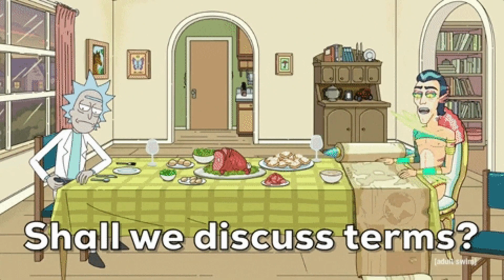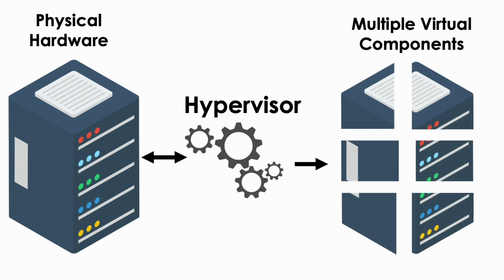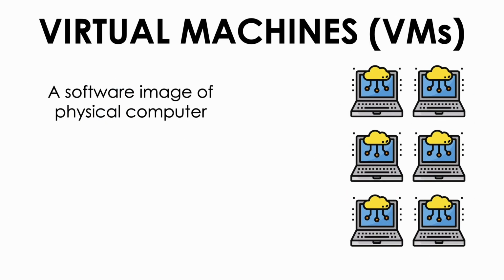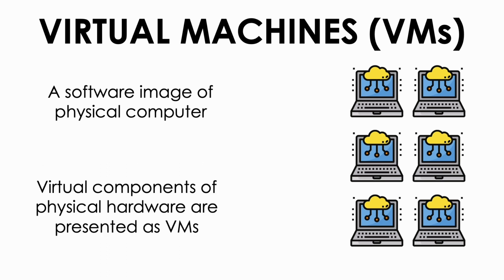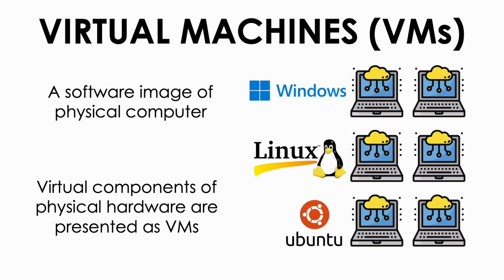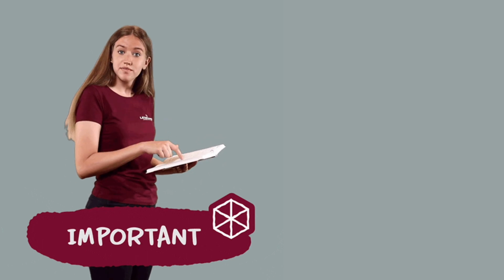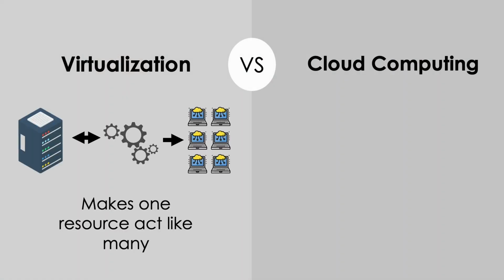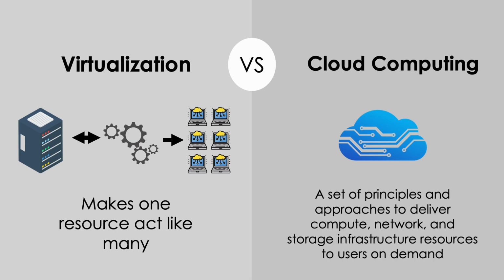Virtualization | Beginners AWS Cloud Practitioner Certification - 02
This course is designed for complete beginners. We’ll take you from a beginner to being ready for the AWS Cloud Practitioner Certification exam. This course is great even if you have don't have any IT background.

0:00 Intro
0:07 Free Guided Notes
0:15 Virtualization
0:38 Technical Terms
1:03 Hypervisor
1:35 Virtual Machines (VMs)
2:12 Benefits of Virtualization
3:38 Virtualization is NOT Cloud Computing